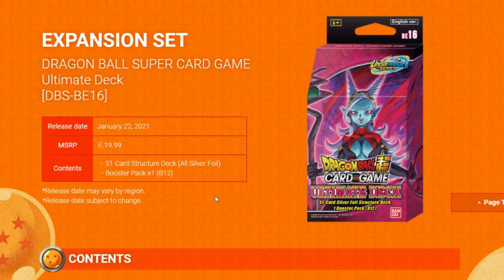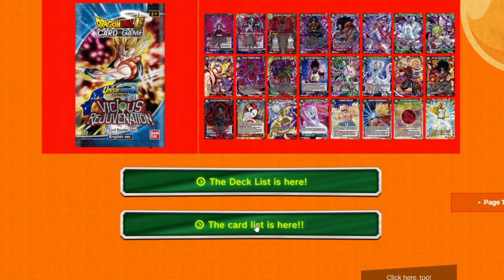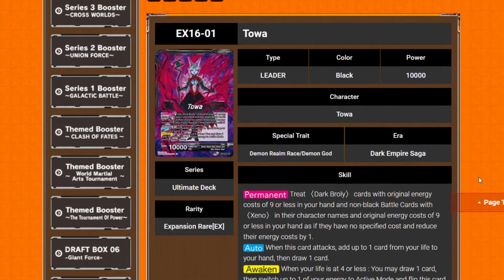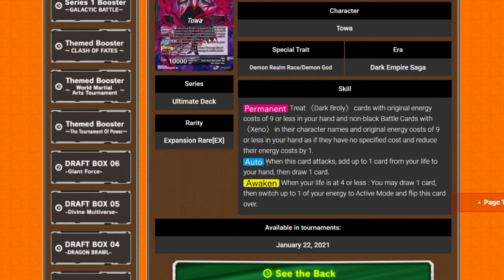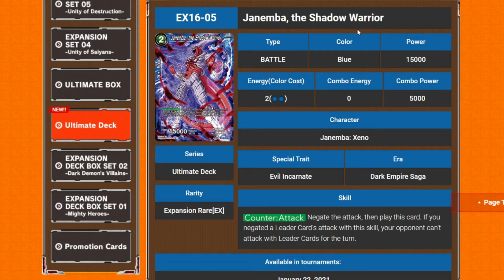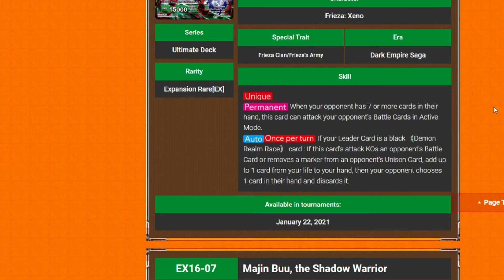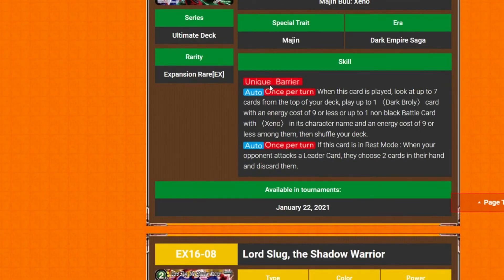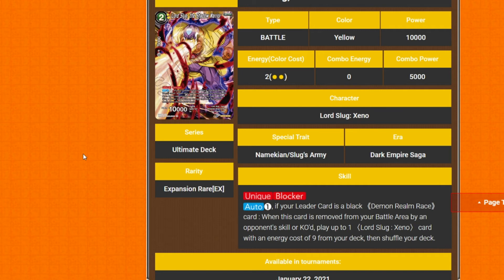DBSCG Ultimate Deck Reveals